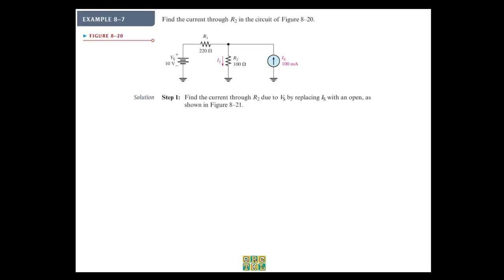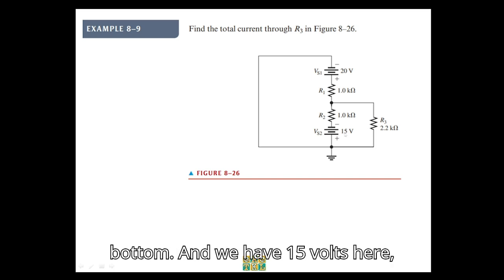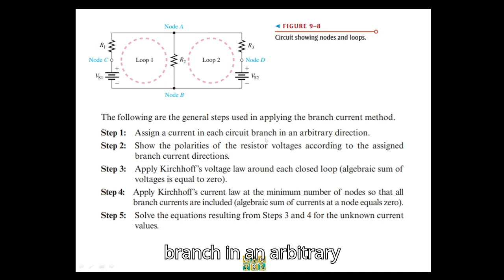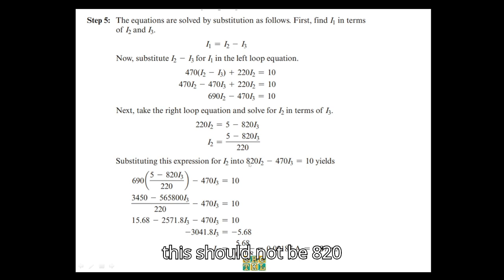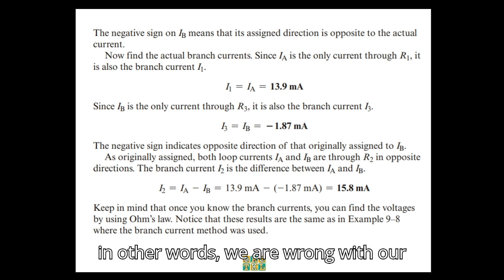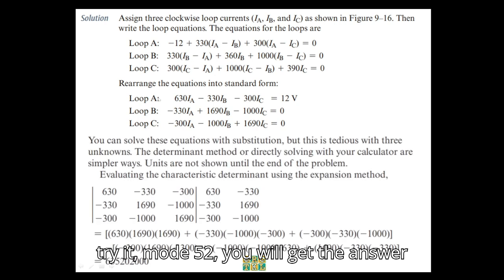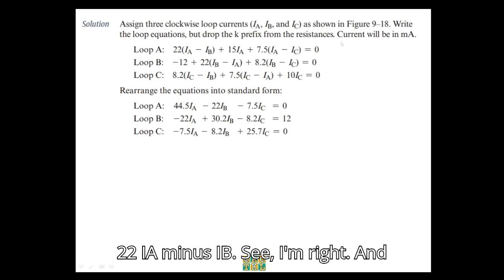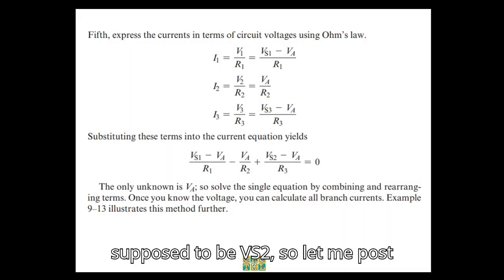Applying Superposition Theorem, Node-Branch Current Method & Node-Voltage Method circuit analysis.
Learn how to use Superposition Theorem, Node-Branch Current Method & Node-Voltage Method circuit analysis (Part 1).